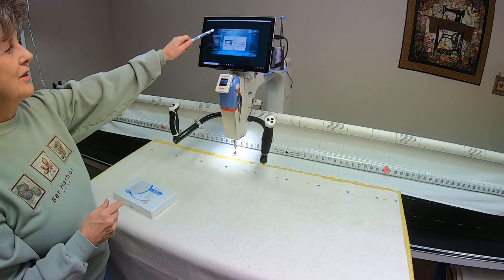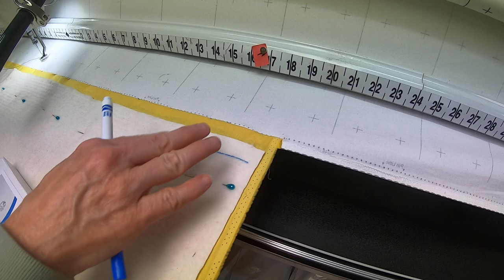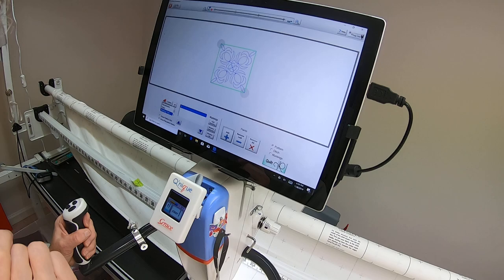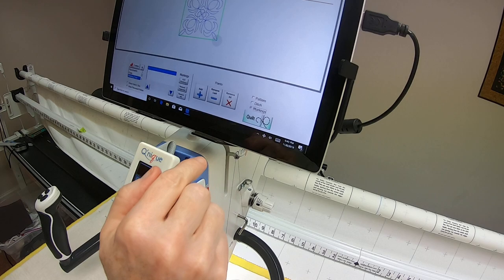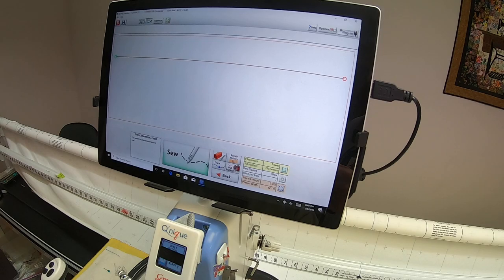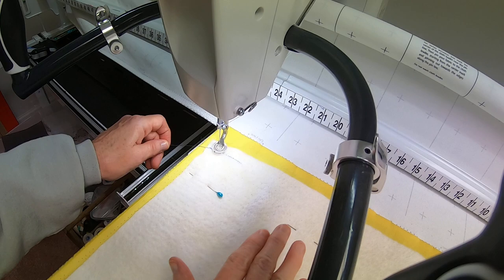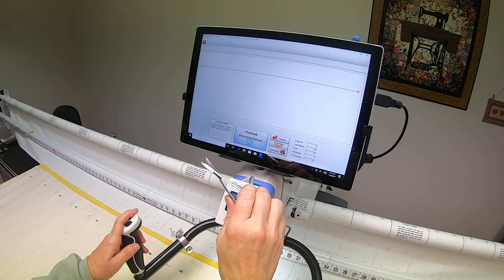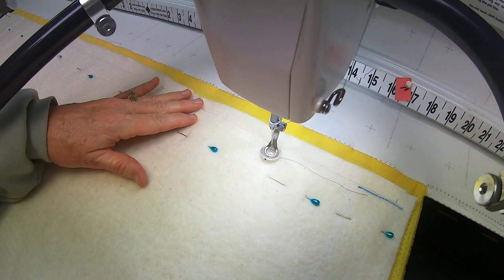QCT5 Beg/Pro - Straight Line with No Channel Locks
Janet George

Placements choice should be Block. (Do not use One Point or Two Points placements.)